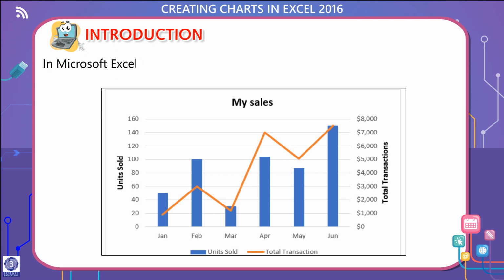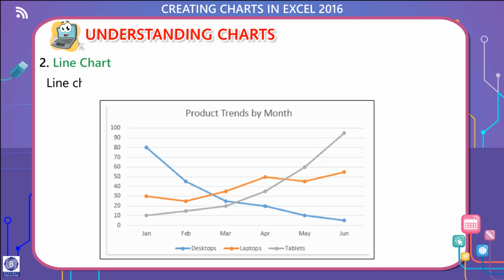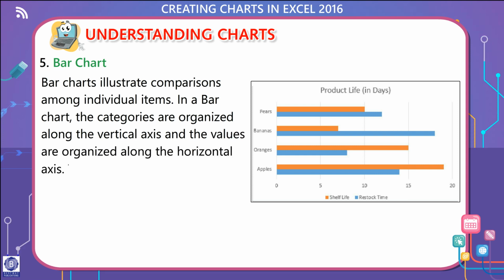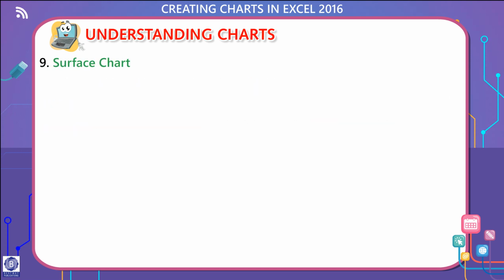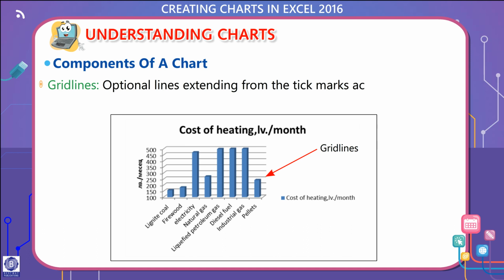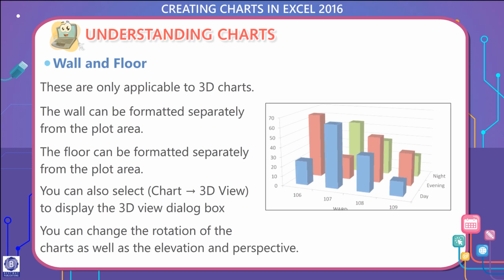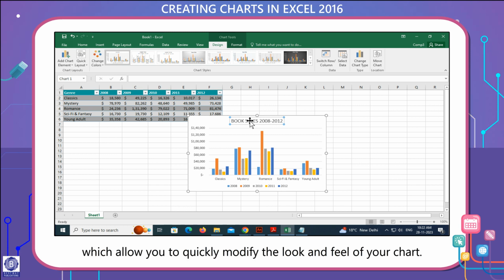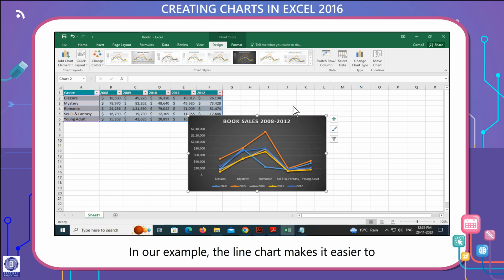E-CODE (Computer) || class 7 || chapter 4 || CREATING CHARTS IN EXCEL